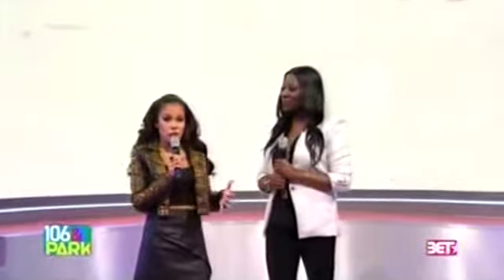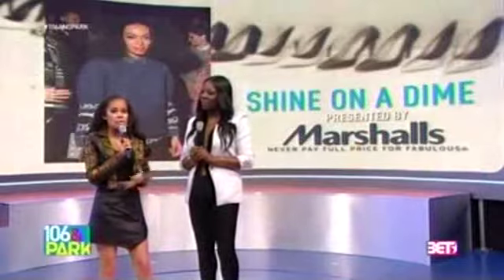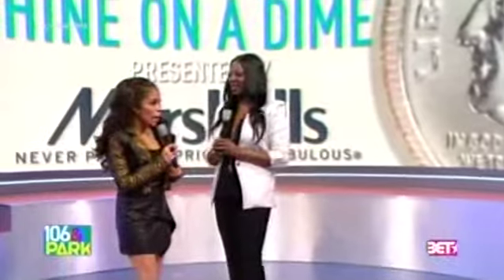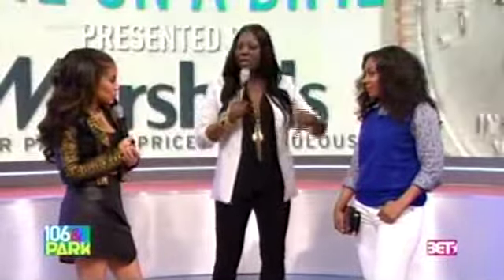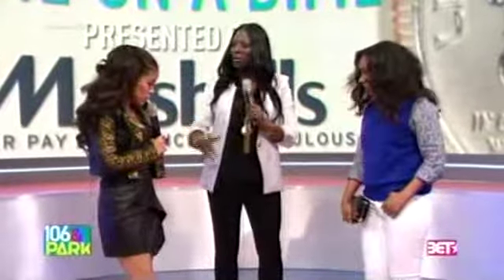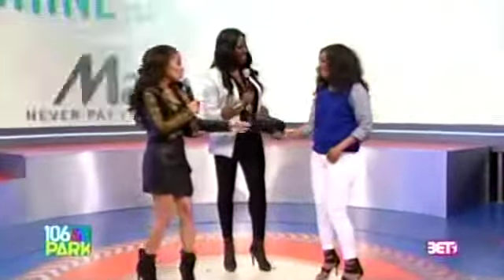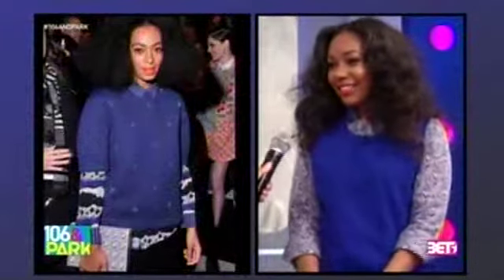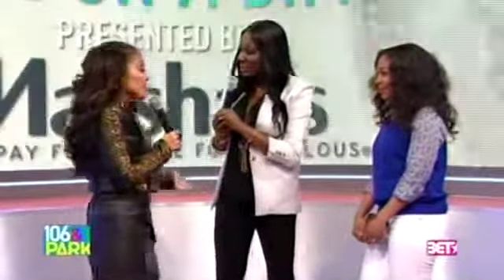Marshalls and BET present Shine on a dime with Nicole Young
Style expert Nicole Young schools the BET 106 & Park audience on creating celebrity looks for less with designer duds from Marshalls.

Follow Nicole on instagram @nicoleyoungstyle